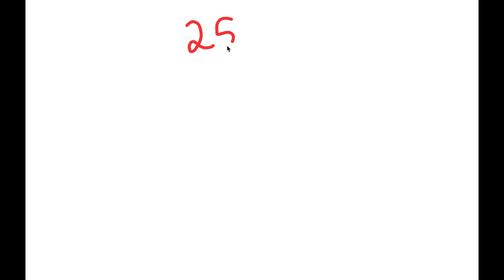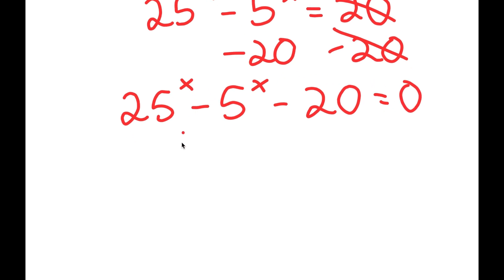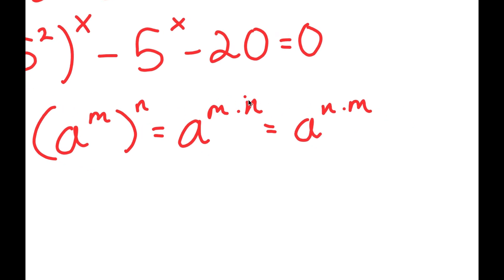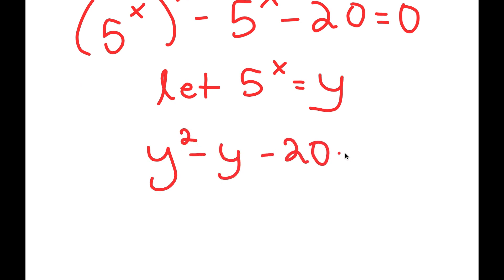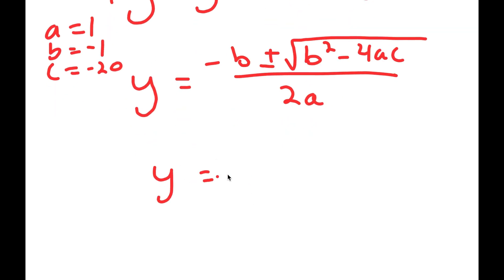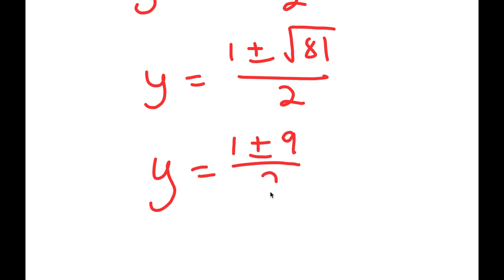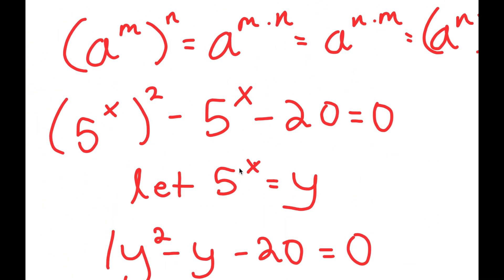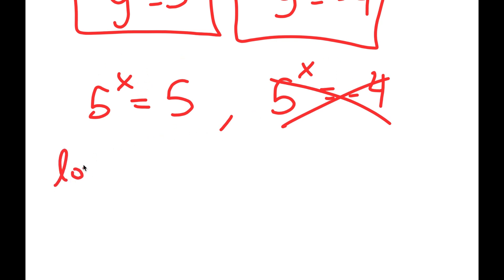Germany | Can you solve this? | A Nice Math Olympiad Problem